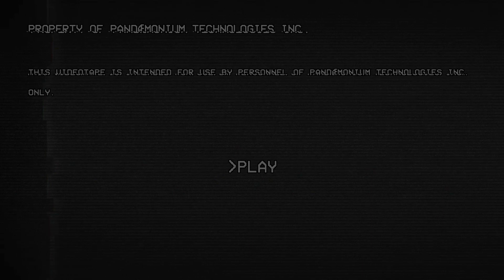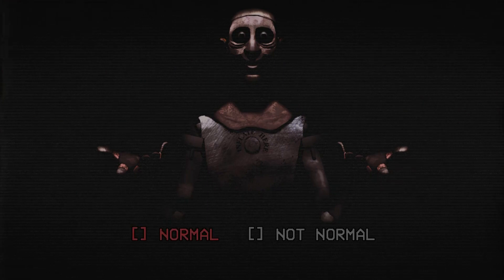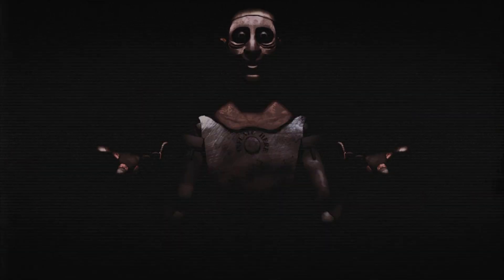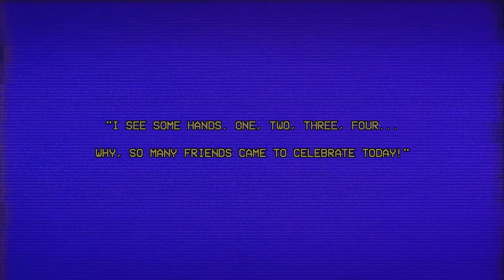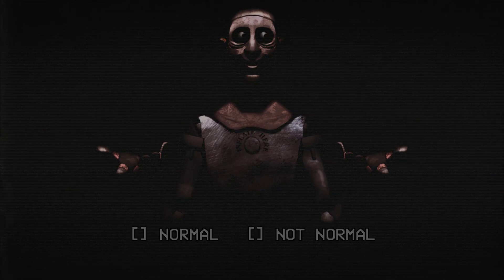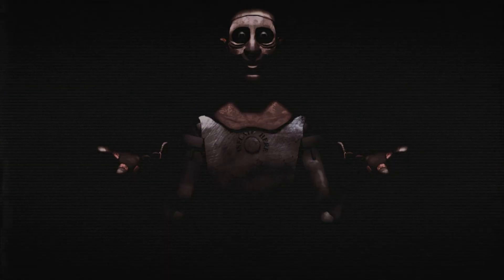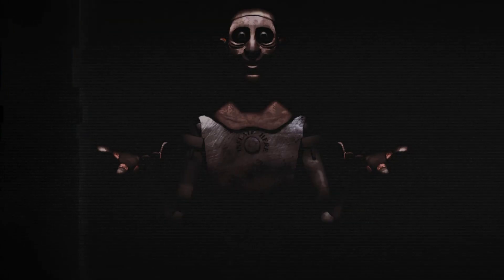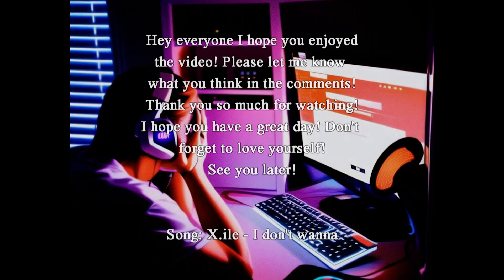They Stole My Voice… and My Body [The Prototype]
I'm trying to find work for kids entertainment and I finally found some work...

 I cant breathe

Game: The Prototype

Song: X.ile - I don't wanna